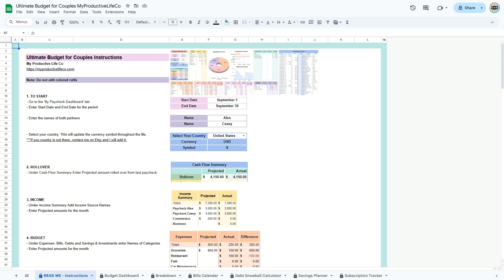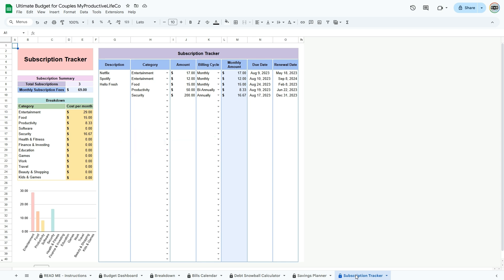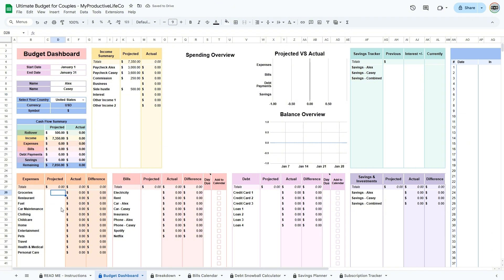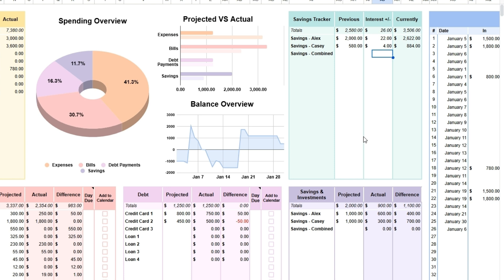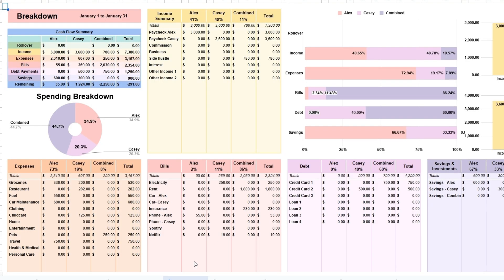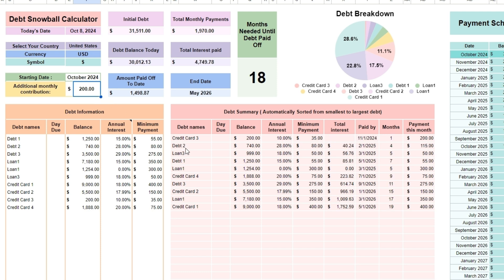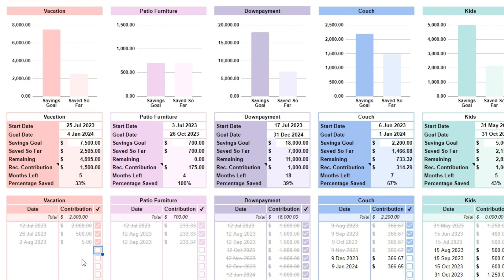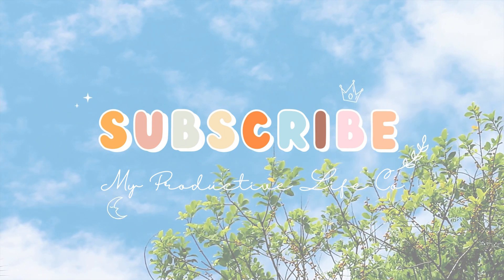Complete Tutorial for the Ultimate Budget for Couples Spreadsheet for Google Sheets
Welcome to the ultimate guide for using my Budget for Couples Spreadsheet for Google Sheets! This comprehensive tutorial walks you through each step of setting up, personalizing, and maximizing this Google Sheets tool to manage your finances as a team. Whether you’re navigating shared expenses or planning for big goals together, this video is perfect for couples looking to streamline their budgeting.

In this video, I cover:
🔹 Setting Up the Budget Dashboard - Track income, expenses, and rollover with ease
🔹 Breakdown - Where all your financial data comes together
🔹 Bills Calendar - Stay on top of due dates to avoid late fees
🔹 Debt Snowball Calculator - Plan your debt payoff with a clear timeline
🔹 Savings Planner - Define and track progress toward financial goals
🔹 Subscription Tracker - Monitor recurring costs and prevent surprise renewals

This tutorial is packed with tips, examples, and shortcuts to help you create a budget that works for both of you. Whether you’re saving for a future milestone, paying down debt, or simply trying to get a handle on shared finances, this tool is designed to make managing money as a couple easier, more organized, and more motivating.

00:00 Intro
01:14 Exploring the 5 tabs
02:33 Getting Started
03:33 Projected Income and Expenses
04:51 Actual Income and Expenses
05:50 Savings Tracker table
06:31 Using credit cards like a bank account
07:12 Bills Calendar
08:17 Breakdown
08:56 Debt Snowball Calculator
11:16 Savings Planner
12:38 Subscription Tracker
13:39 Start of a new month